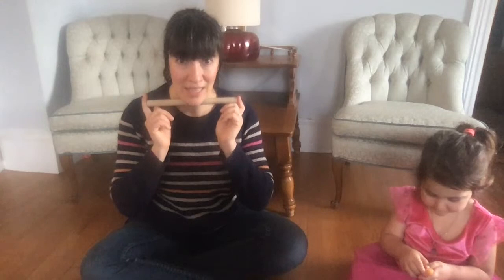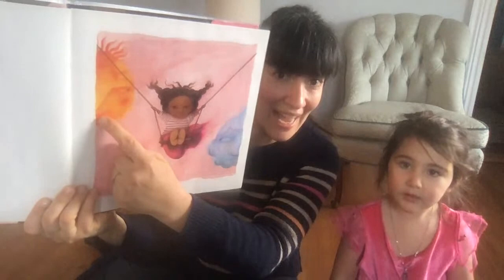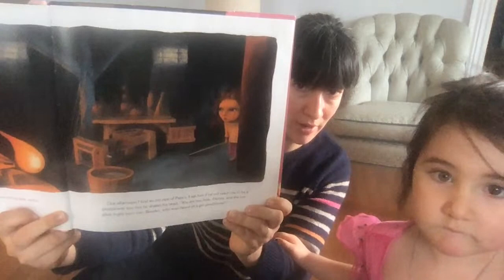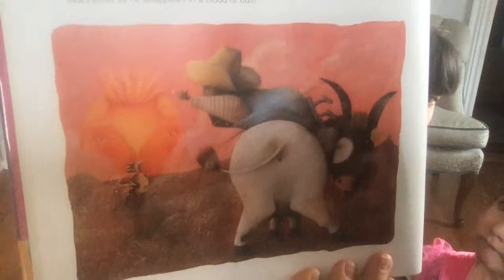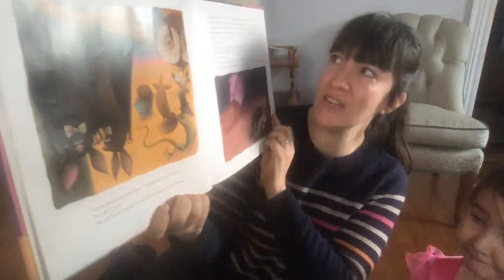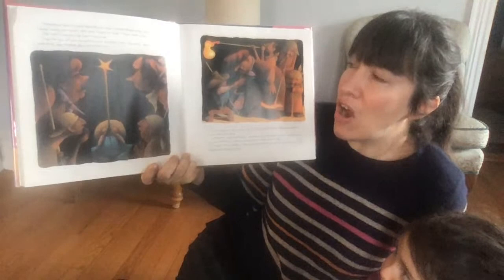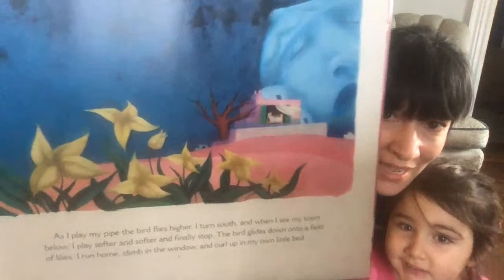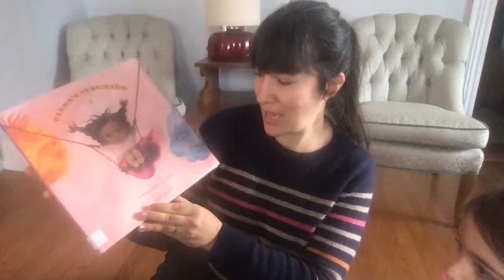Sing and Dance with Robin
A virtual music and movement class for children birth to age 5. We will sing, learn new songs, do fingerplays, lap bounces, dance, drum, shake instruments, and sway scarves to the music! This session will also be featuring some stories!
You might want a few materials to follow along but if you don't have them that's fine too - you can still enjoy singing and dancing with me!
1) a shaker - things you might have around your house that would work include jingle bells, rattles, a container of sesame seeds, a jar with some rice or beans in it, or the hallowed shaky egg
2) two drumsticks - these can be anything that make a noise when they strike a hard surface. You could use wooden spoons, short dowel rods, plastic or wooden play tools, even sticks from outside could work in a pinch.
3) a scarf or piece of fabric approx 12x12
This class is free to anyone who would like to participate!
If you want to hit me up with $5 on Paypal that's cool too 🙂